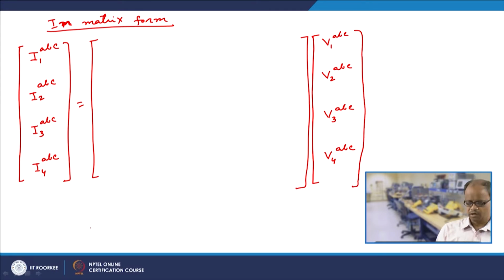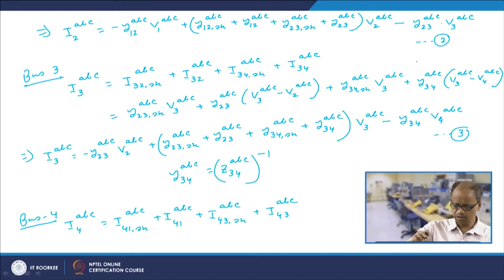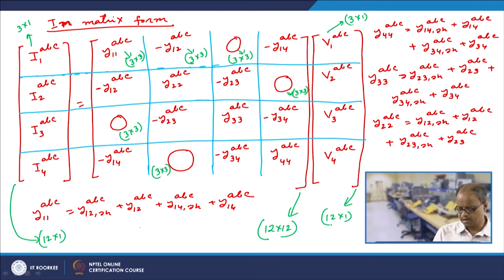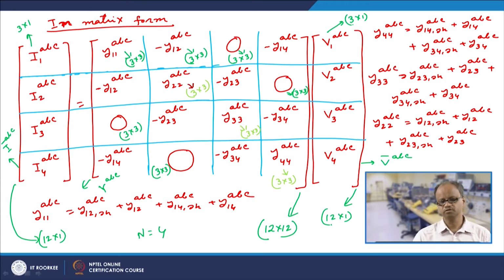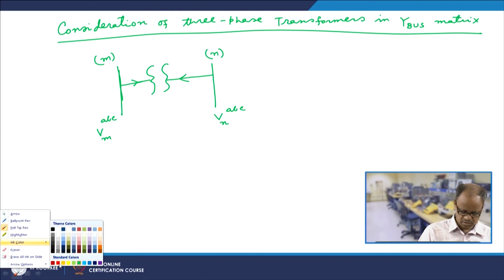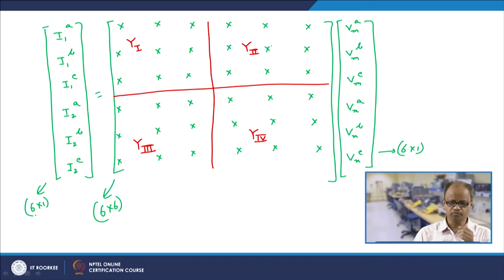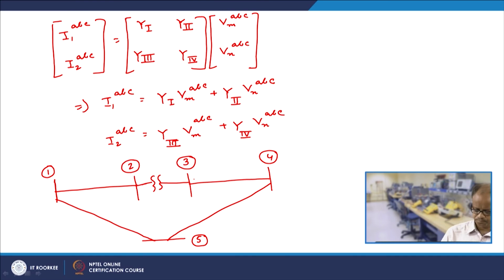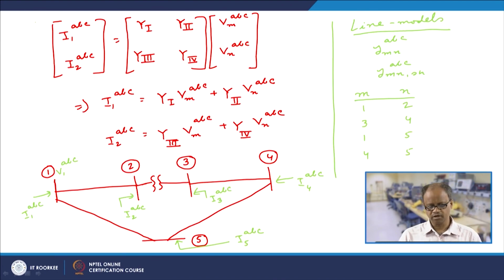mod11lec52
Fault Analysis - (Contd.)